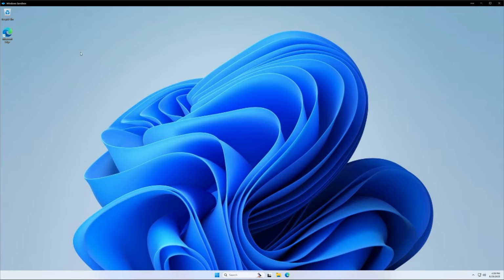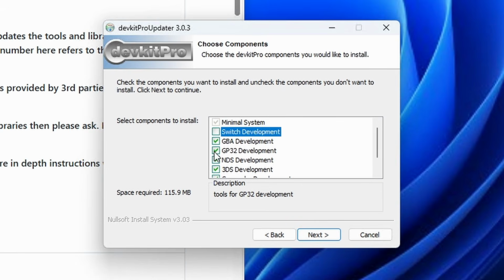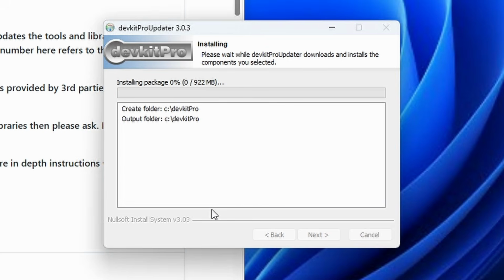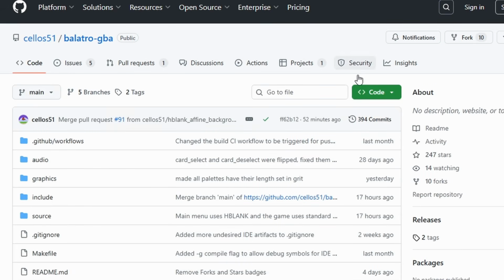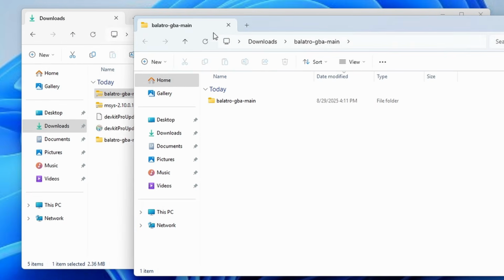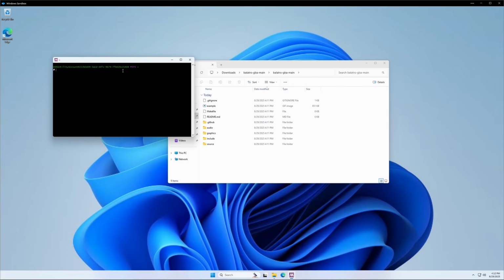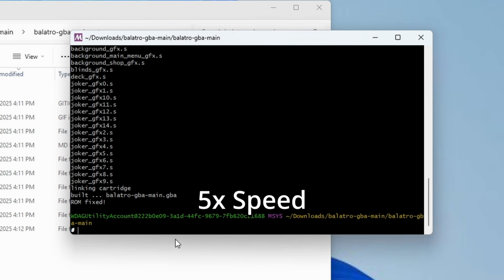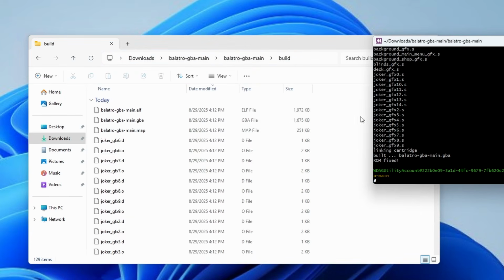How to install Balatro GBA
Just a quick guide teaching you how to compile the project from it's source code.

cd "(put the directory to the balatro gba folder here)"
make